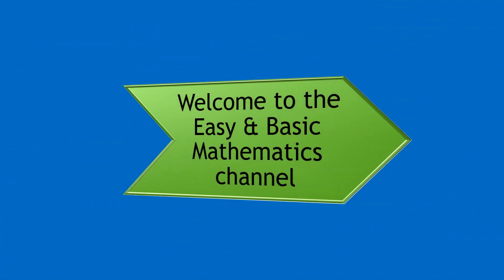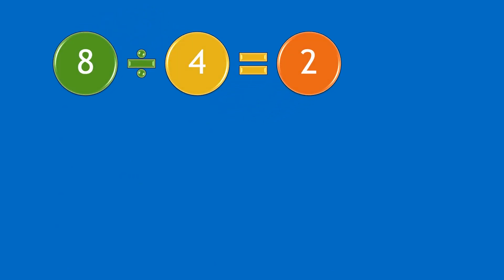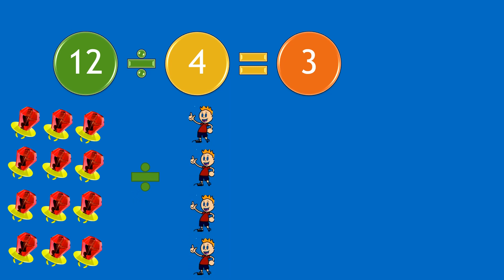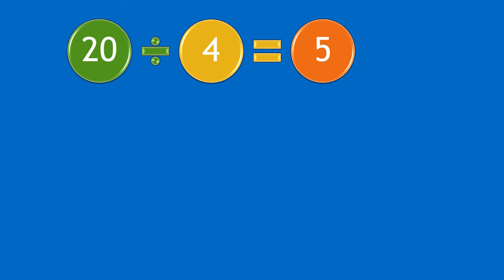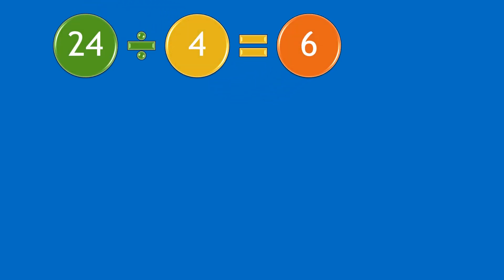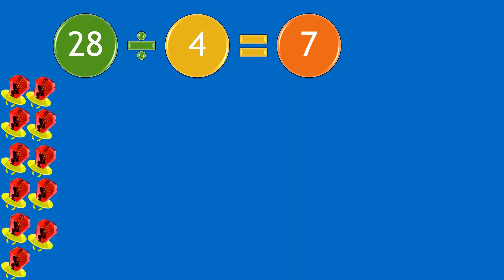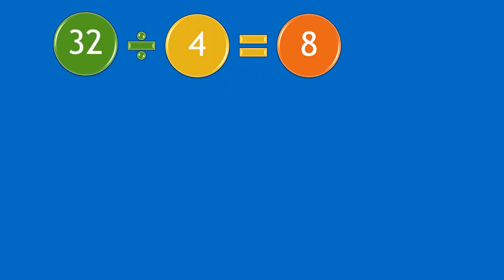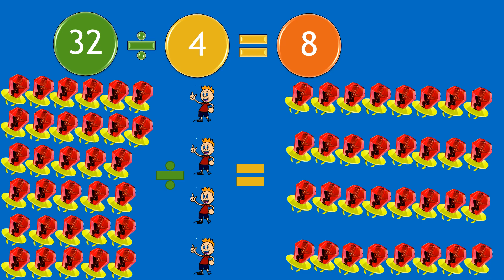Division 3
Easy and fun way for children to learn their divisions.